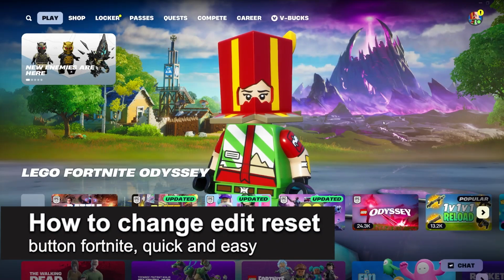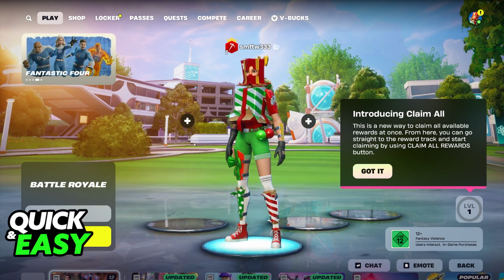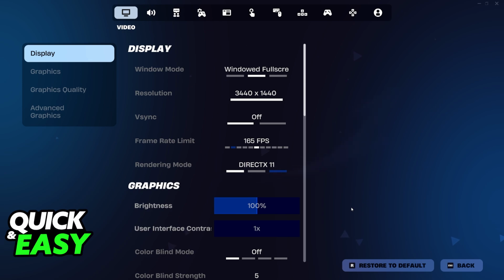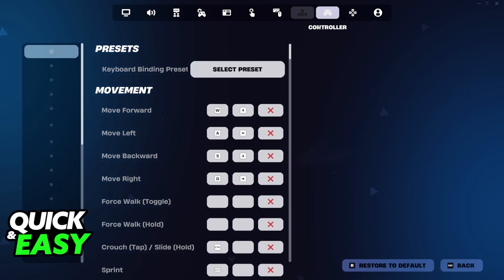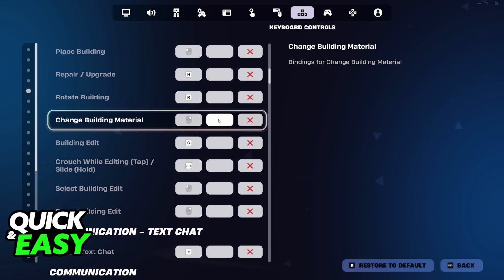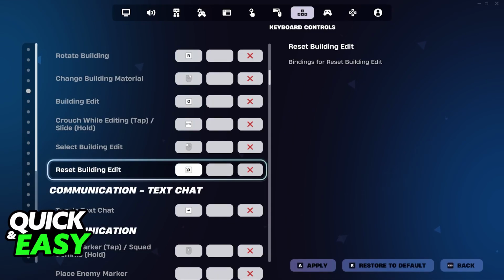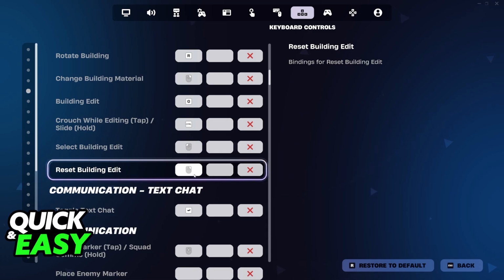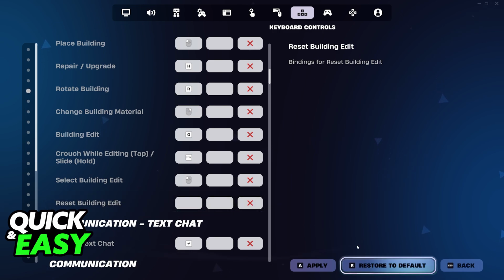How To Change Edit Reset Button Fortnite (2025) - Step by Step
I will solve your doubts about how to change edit reset button fortnite, and whether or not it is possible to do this.

I hope I have helped you with the video!